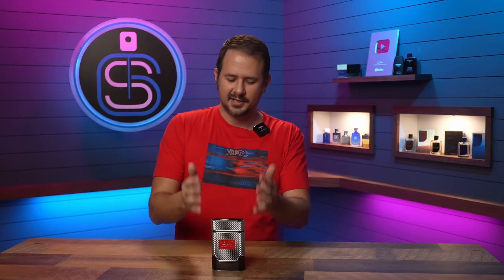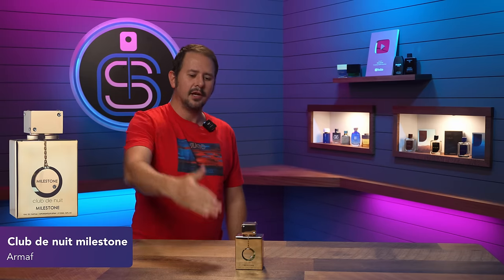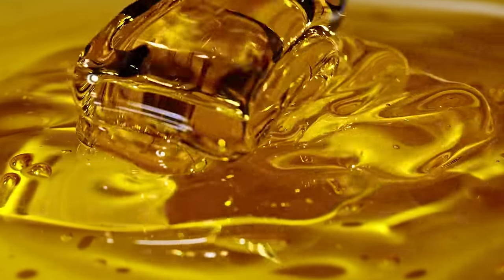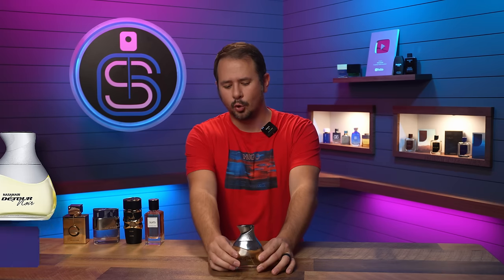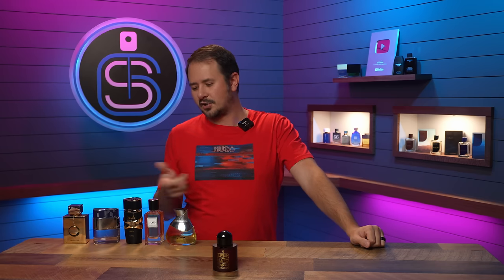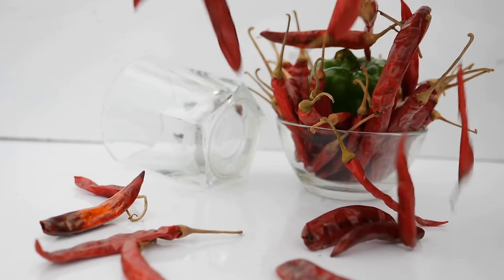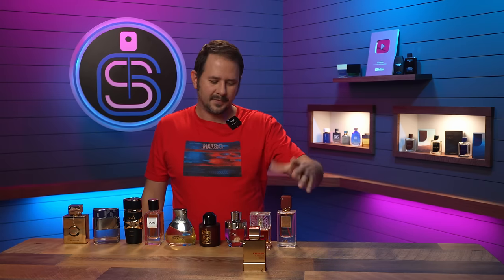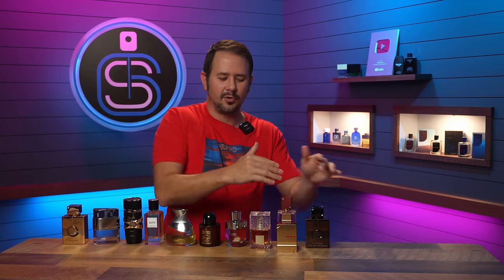Keep 10 Clone Fragrances FOR LIFE - Toss The Rest!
Hey friends, today I'm going over the clone fragrances I would keep if I could only keep 10.

CODE ASHTON20

10 FRAGRANCES WITH AMAZING DRY DOWNS